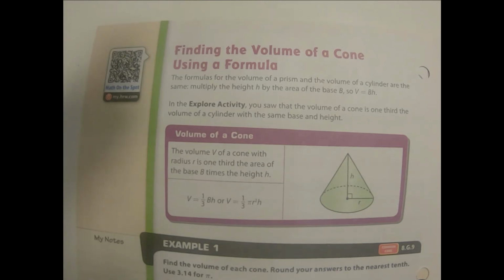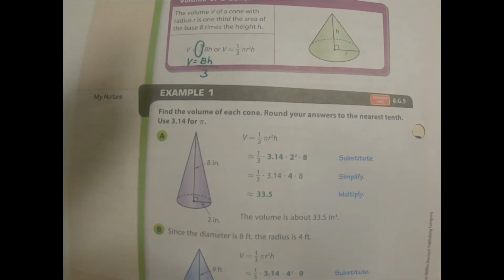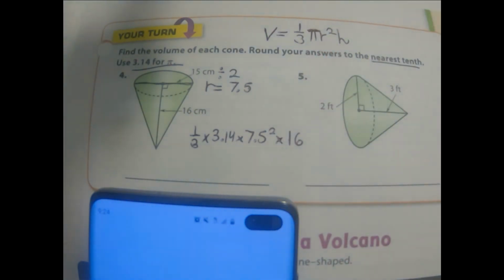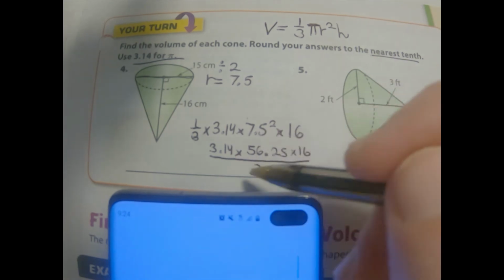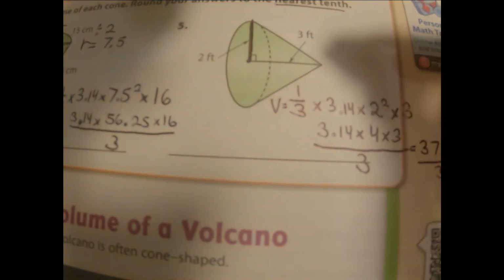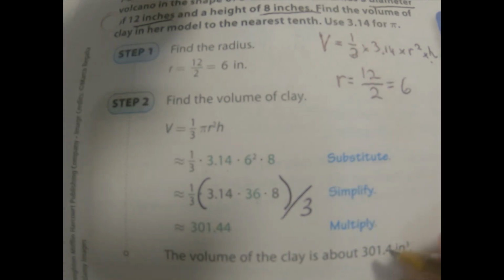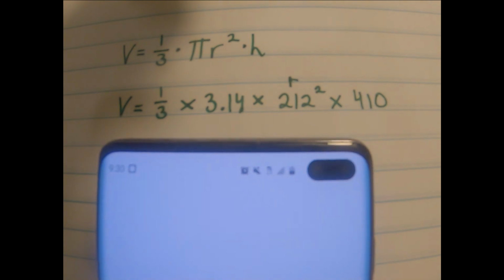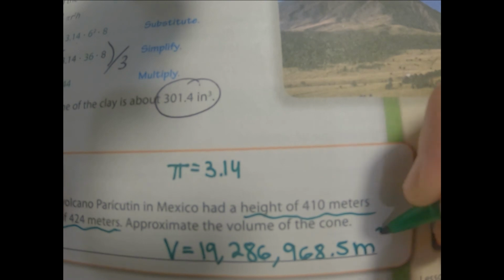23.2 Volume of Cones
This is a virtual learning lesson of the grade 7 GoMath curriculum for Module 23, Lesson 2 on Volume of Cones.